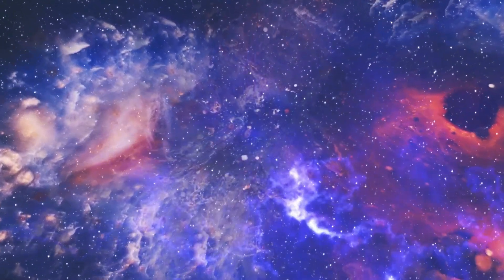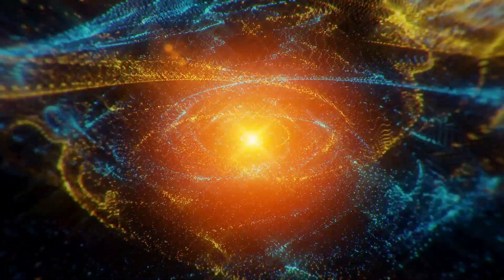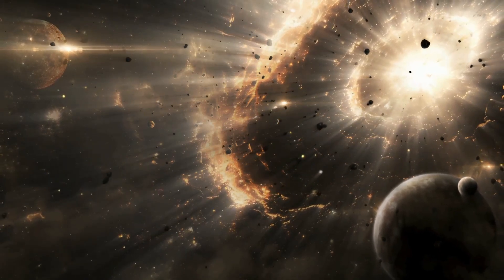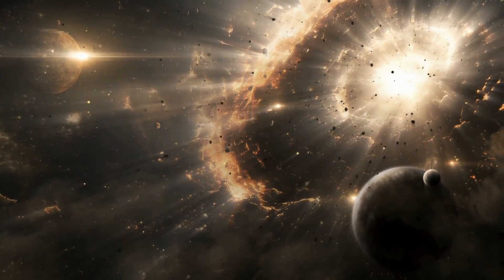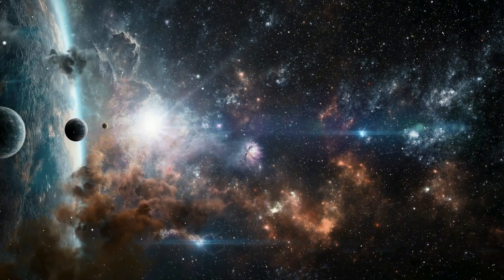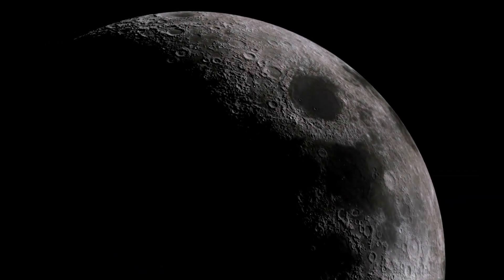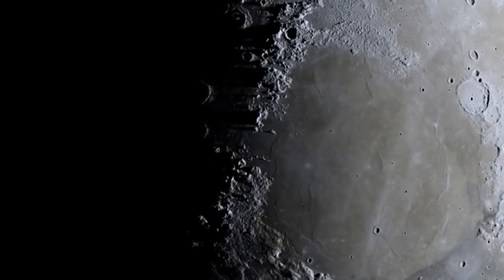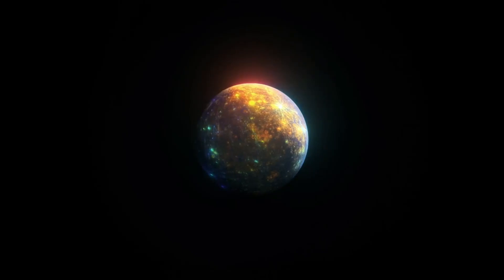James Webb Telescope Spots a Massive 13.8 Billion-Year-Old Structure!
🚀💫 Mind-blowing discovery from the James Webb Telescope! Scientists have detected a massive structure that’s a staggering 13.8 billion years old—dating back to the dawn of the universe itself! 🌠 This revelation has left the scientific community in awe. What could this ancient structure tell us about the early cosmos? Let’s dive into the details of this incredible finding and what it means for the future of space exploration! 🔭

✨ In this video, we’ll discuss:

The 13.8 billion-year-old structure detected by Webb 🌌
What it reveals about the early universe 🌍
The impact of this discovery on our understanding of space 🪐

Timestamps: 00:00 - Introduction to the Webb Telescope’s Latest Discovery 🚀
01:30 - What is the 13.8 Billion-Year-Old Structure? 🌠
03:10 - How Webb Detected Such an Ancient Formation 🔭
04:50 - What Does This Mean for Our Understanding of the Universe? 🌌
06:20 - The Importance of Ancient Cosmic Discoveries 🪐
07:40 - What’s Next for the James Webb Telescope? 🌍
08:10 - Final Thoughts and Reflection on This Mind-Blowing Discovery 💬